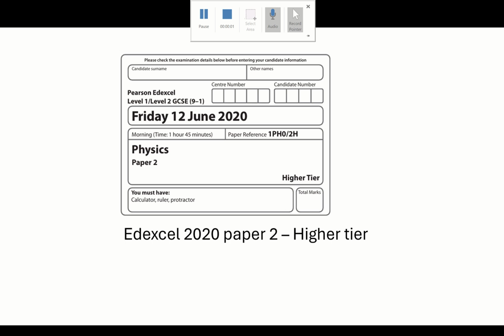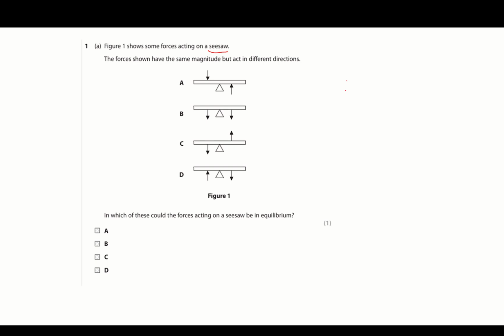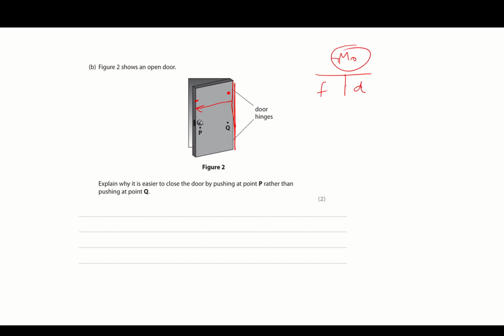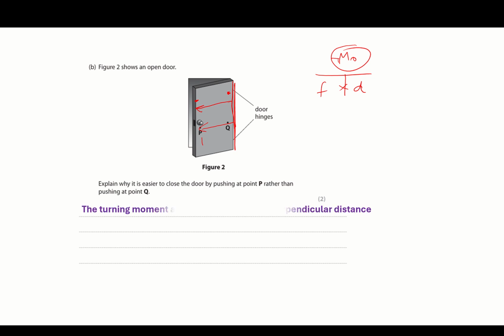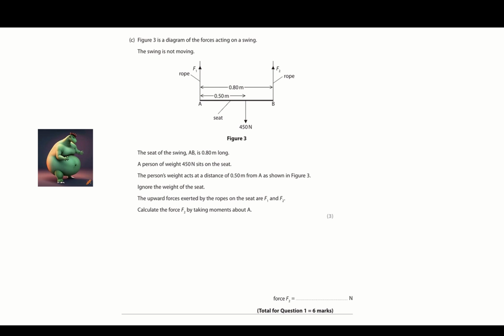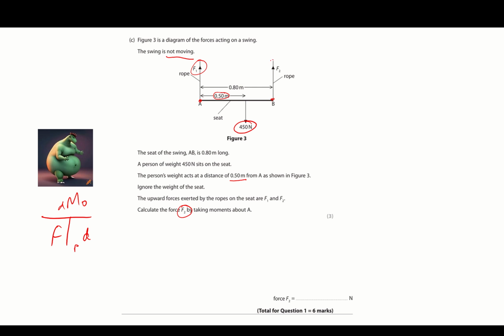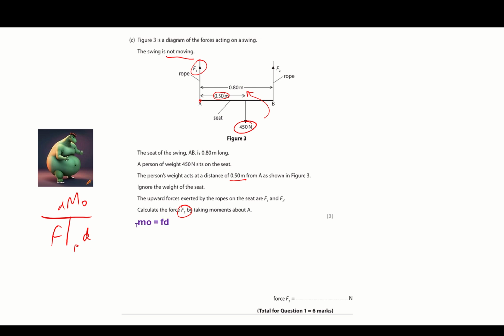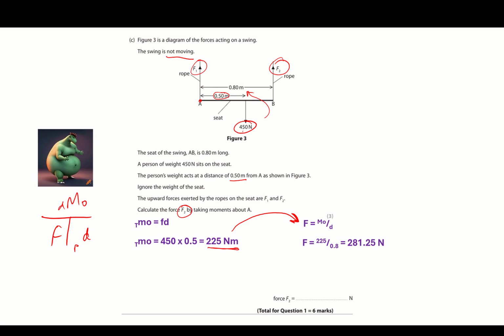Edexcel 2020 Triple Physics Paper 2 HT Q1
Edexcel 2020 Triple Physics Paper 2 HT Q1 - Turning moments